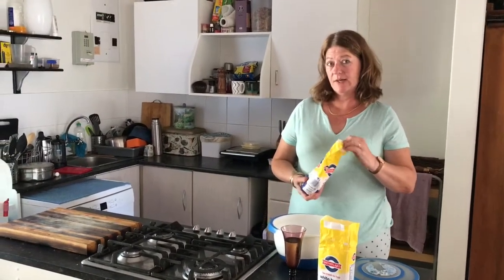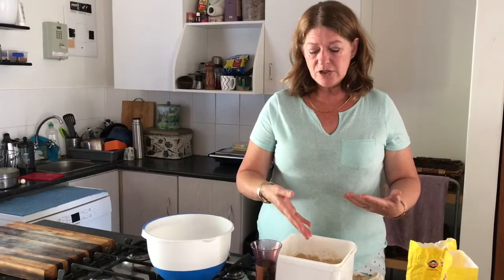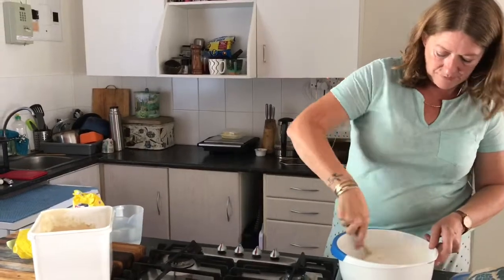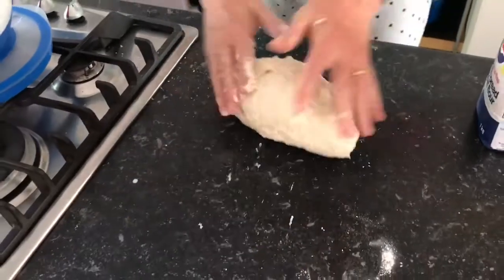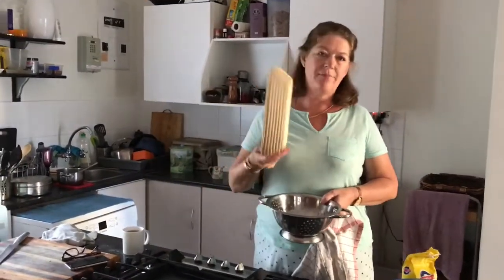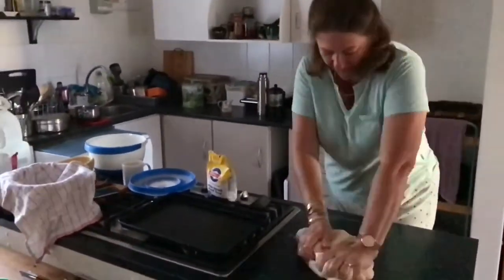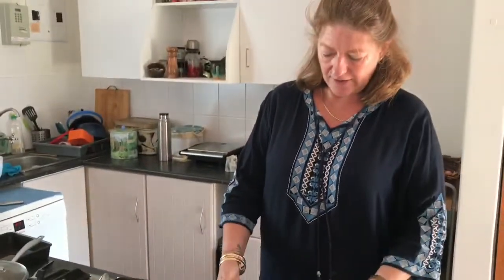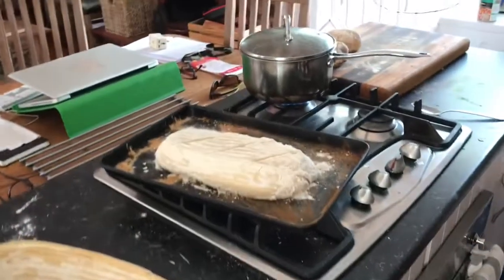Cape Town Easy Sourdough Bread Lockdown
Best ever easy sourdough bread